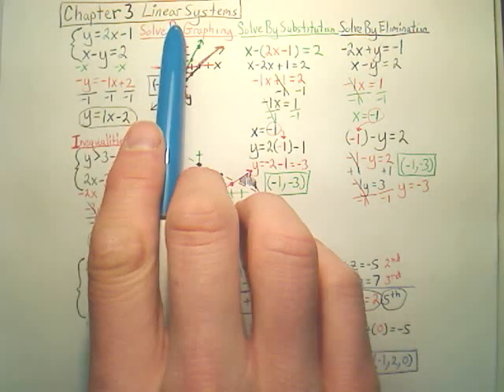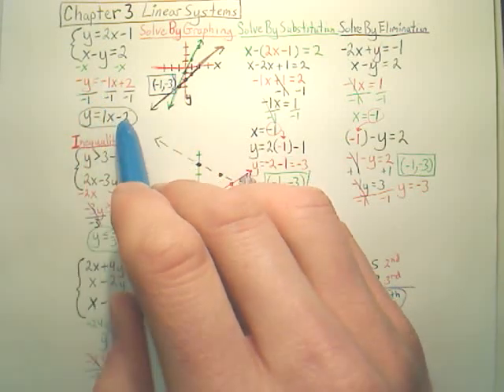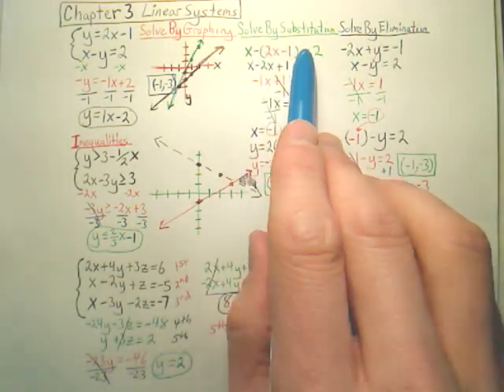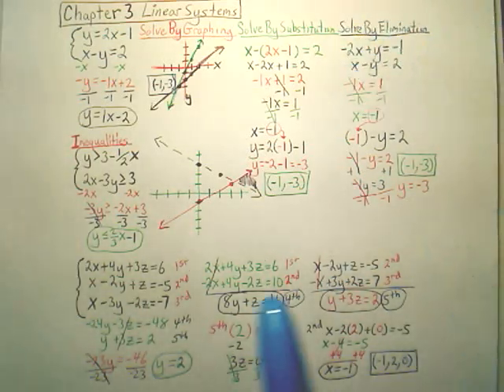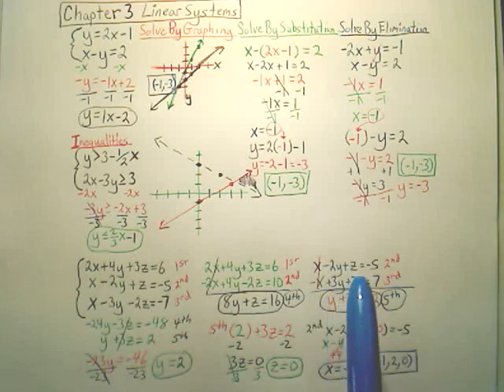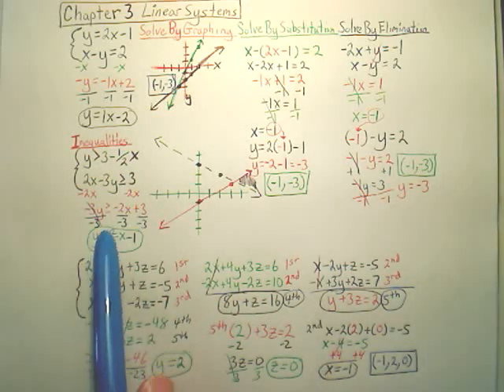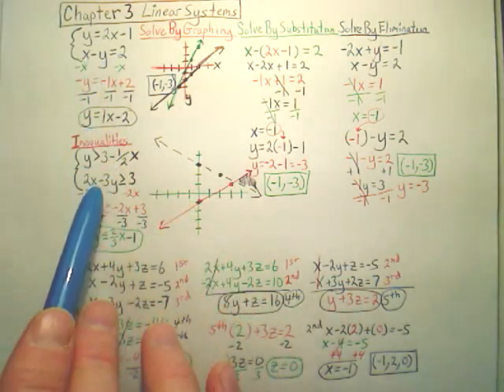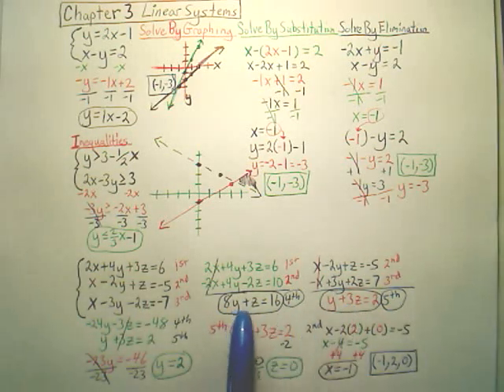Chapter 3 Summary (System of Equations) - Algebra 2